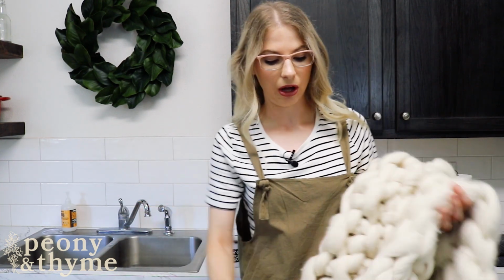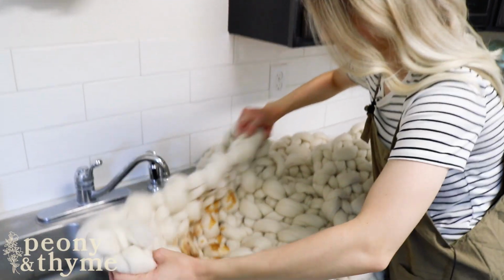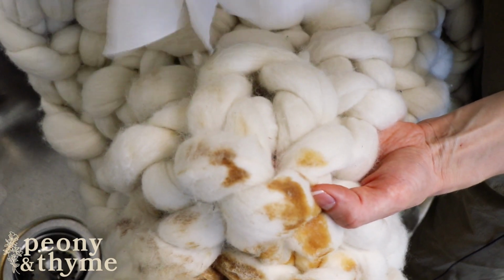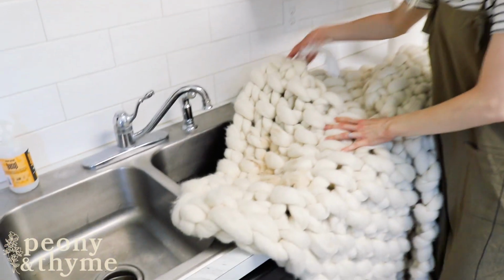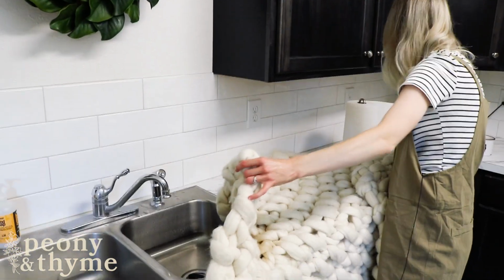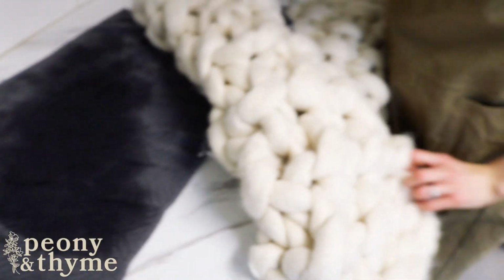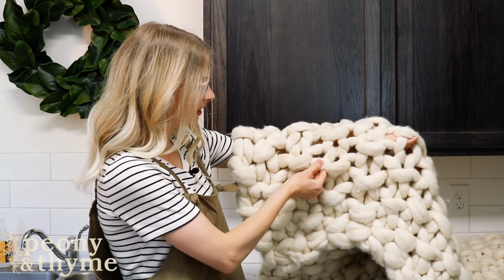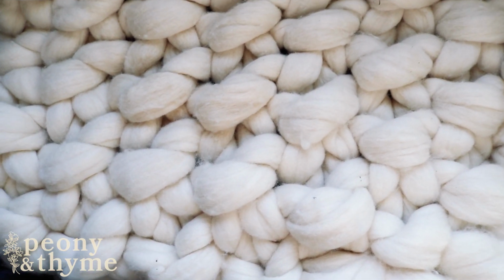How to Clean Coffee off a Giant Yarn Blanket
Hey, guys! Thanks so much for joining me for the second installment in my series of spilling everything on giant yarn! This time, we're going to talk about how to clean coffee off a giant yarn blanket. Spoiler alert - I thought I was being super gutsy by trying to clean red wine in the first video, but turns out coffee was actually harder to deal with! I was planning on having wool wash for this video, but didn't get it in time for filming, so I just use water in this one, again. And even though the results aren't quite as perfect as they were with the red wine video, I'm still very happy with how it came out! I may still try using wool wash on it later, but if you don't have any, just using water really works quite well!

Thank you all for the wonderful comments on the red wine spill video-I really appreciate all the wonderful suggestions for things to spill in future episodes!

I hope this video is helpful and hopefully a little entertaining!
Happy knitting!
-Anja